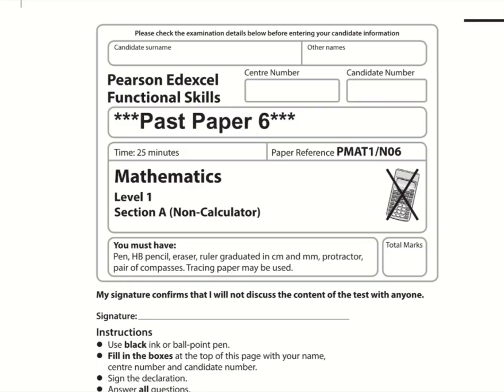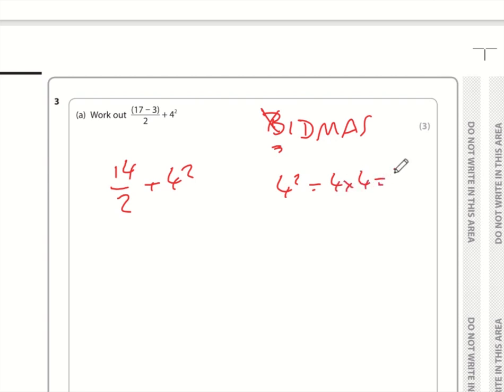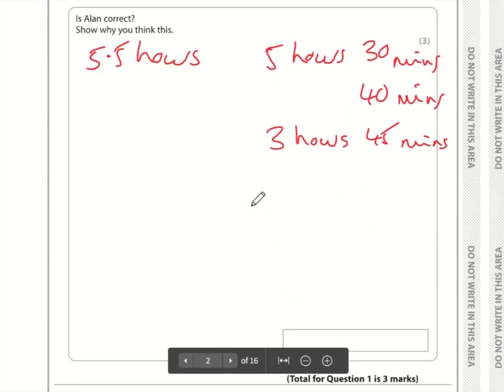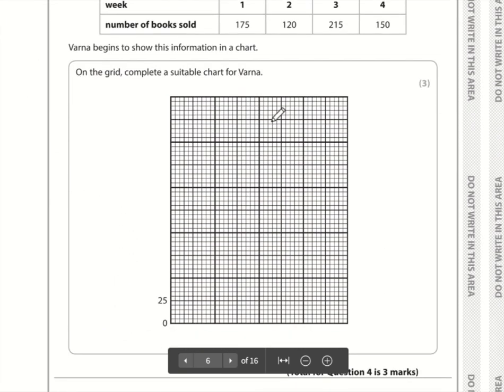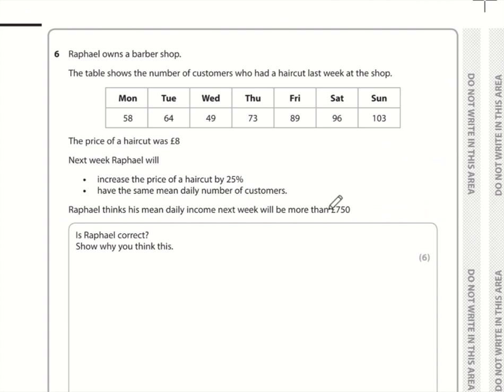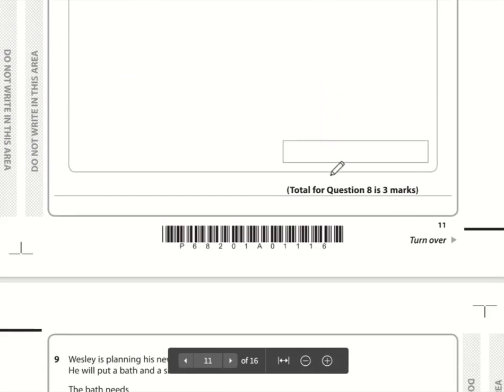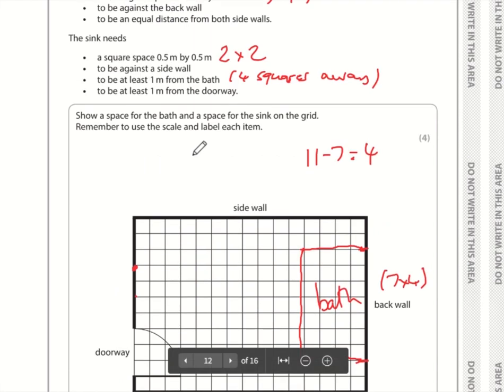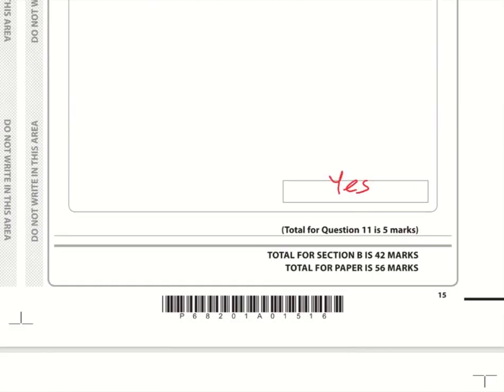Edexcel Functional Skills Maths Level 1 Past Paper 6 Video Solution